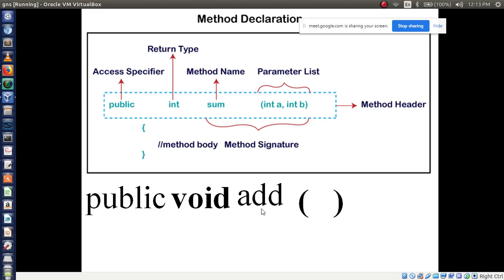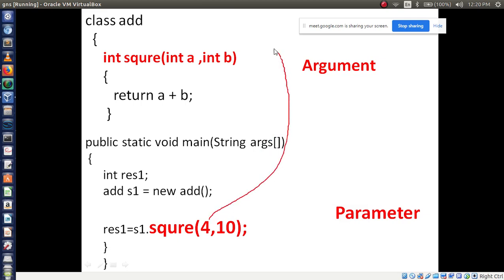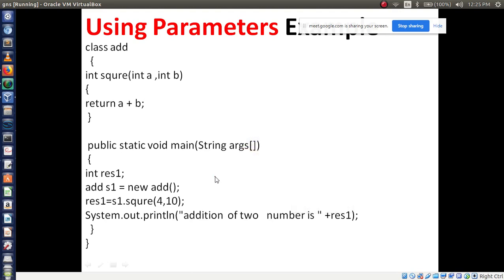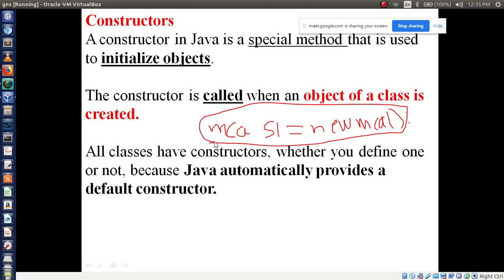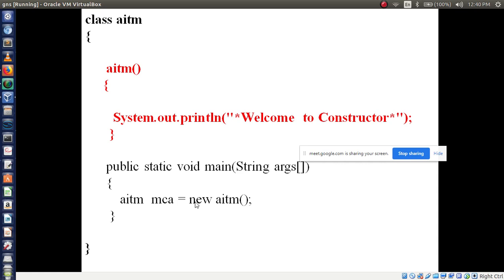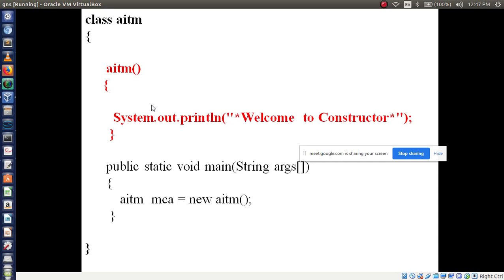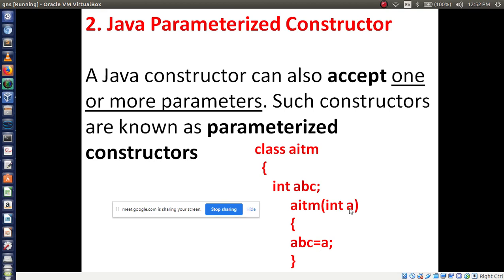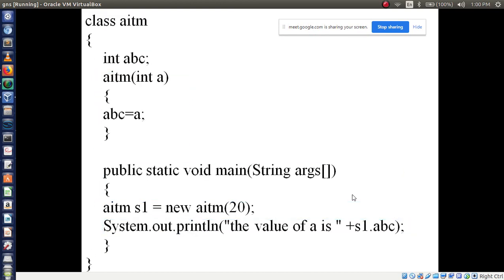Constructor and types difference between arguments and parameters